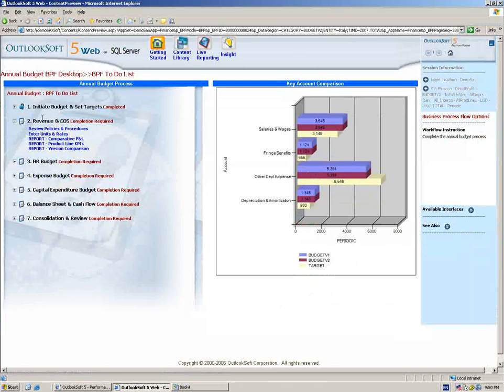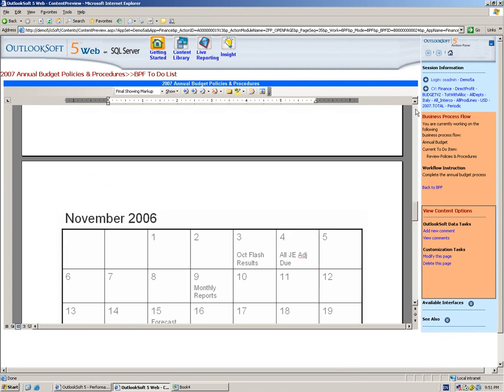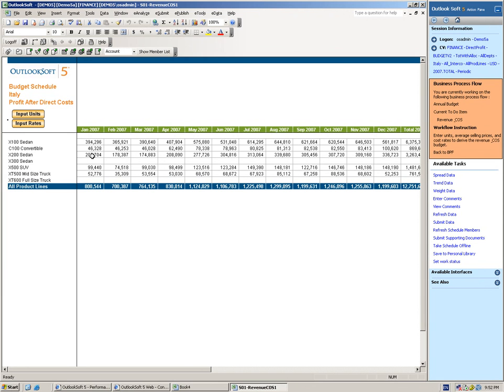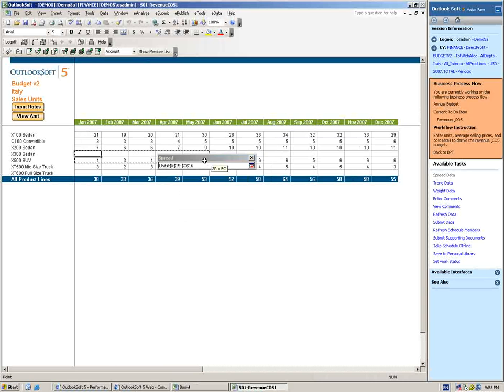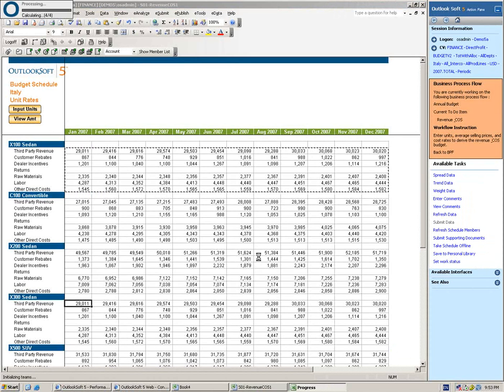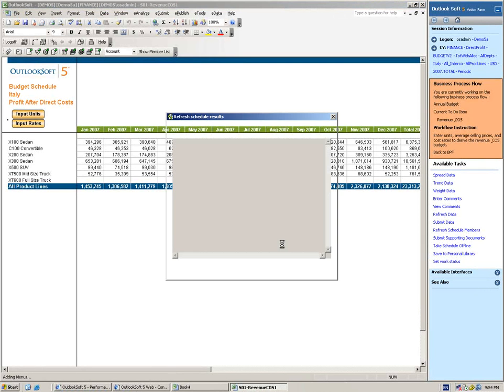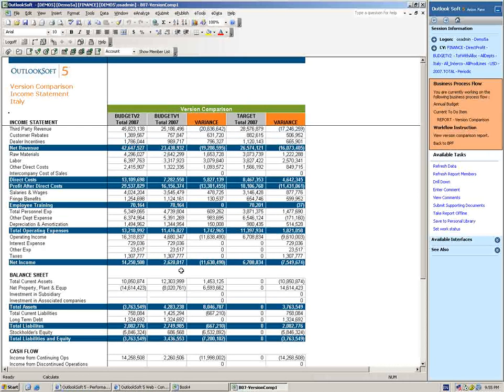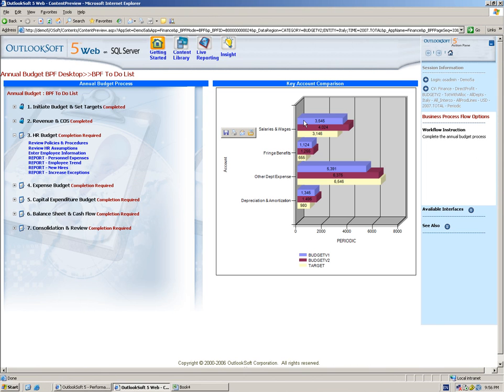SAP BPC Budgeting Demo 2 How to Input Revenue and COS into Your Budgeting Process